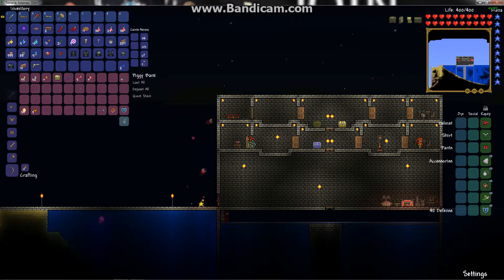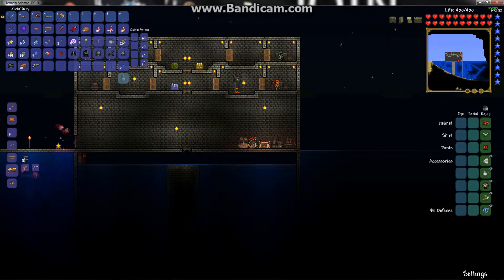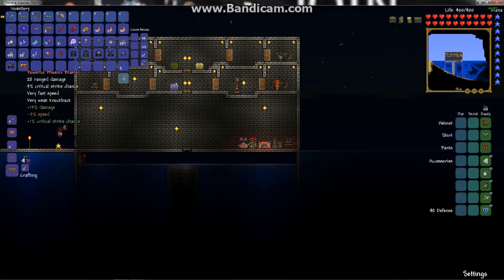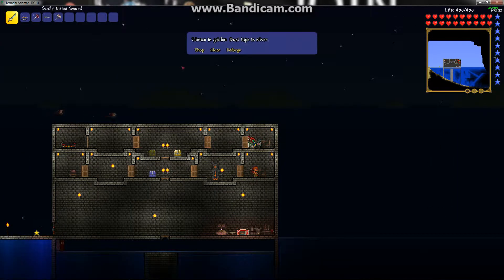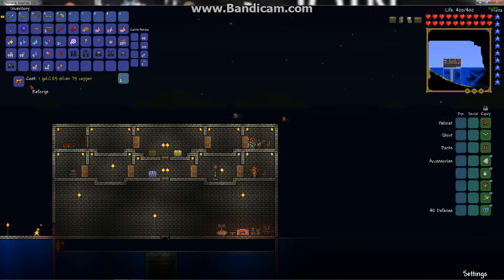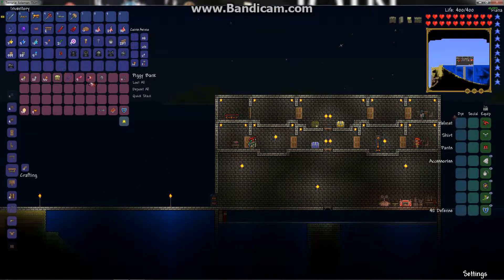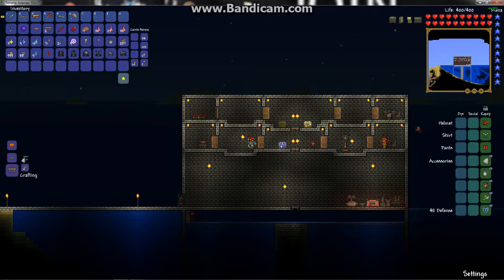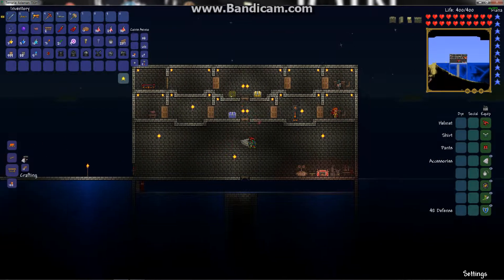How to get The phoenix Blaster In Terraira